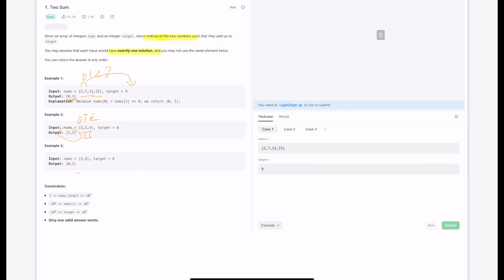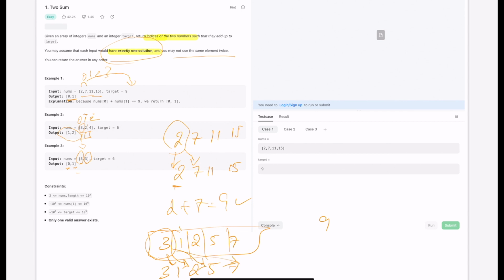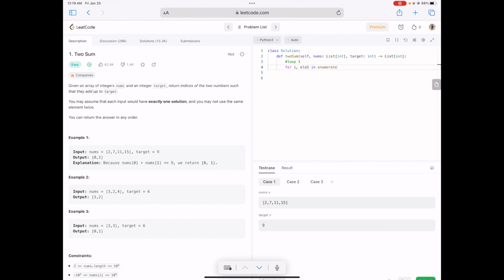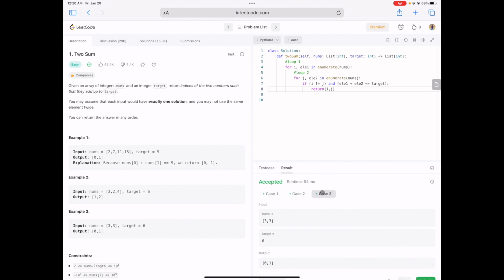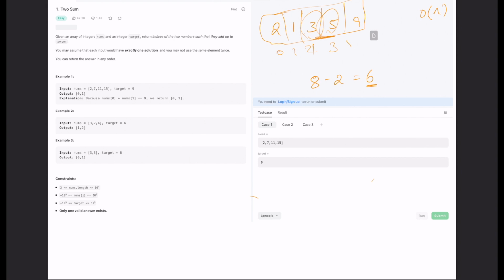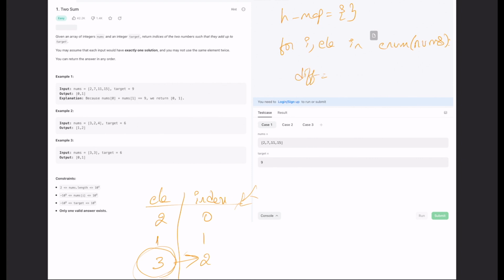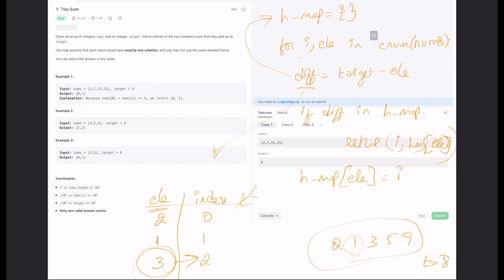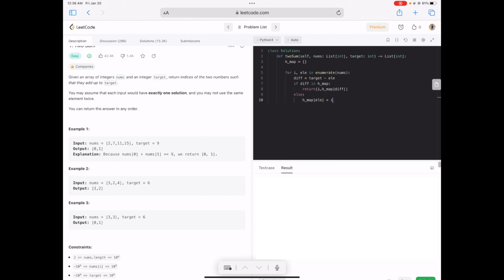Leetcode 1 - Two Sum Python - Brute Force & Hash map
In this problem we will try to solve Leetcode 1 - Two Sum with both Brute Force approach Big O n square and also using Hash map Big O n